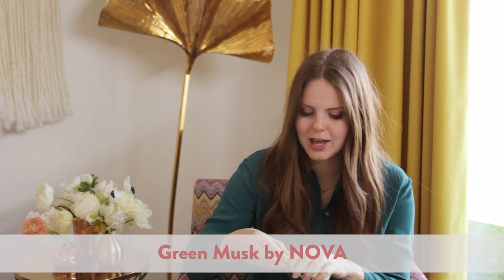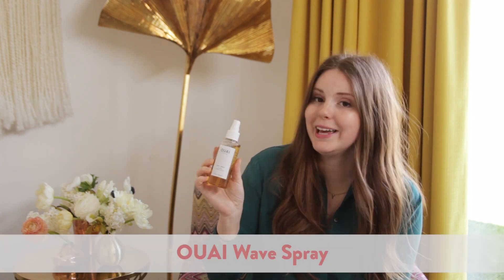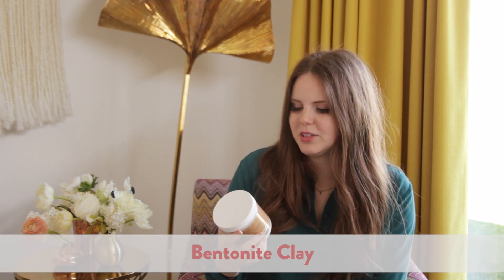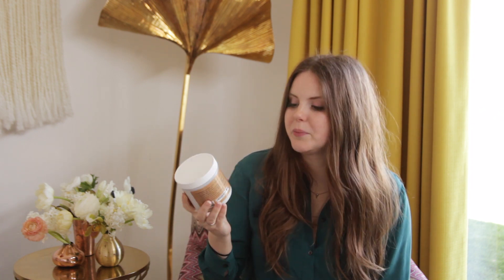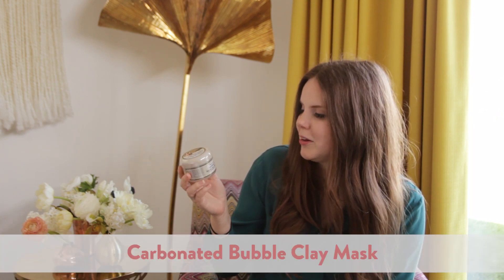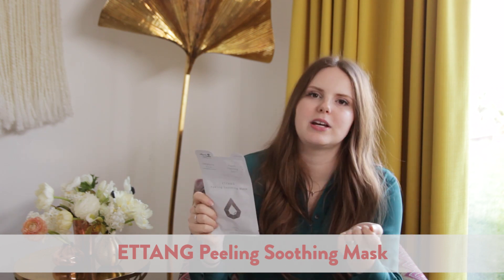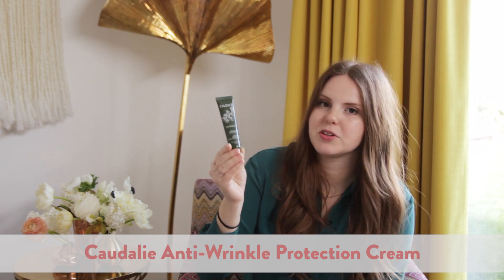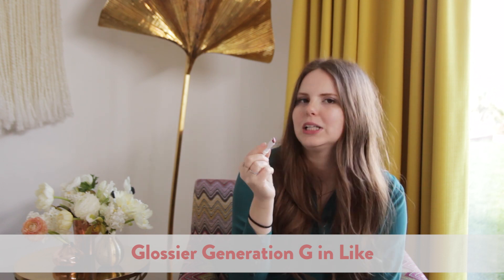Summer Beauty Favorites // Up Close with Claire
The weather is heating up, so I'm here to share my top picks for summer beauty and skin care! I happen to be pregnant this season, so all of these are mommy-safe, but they work for everybody.